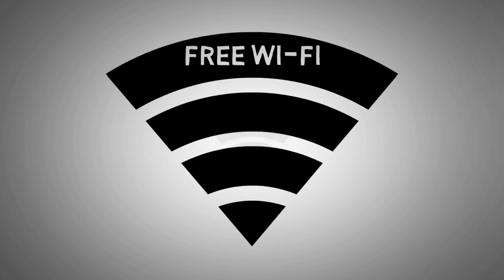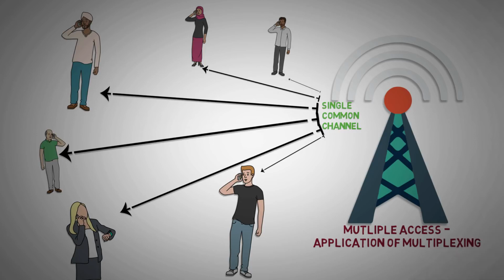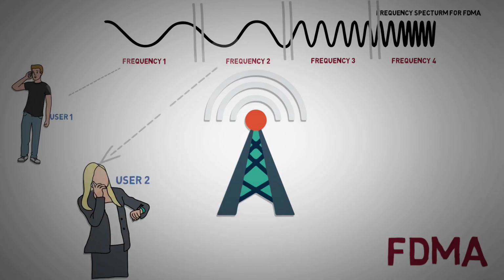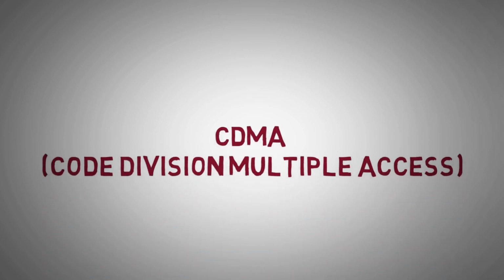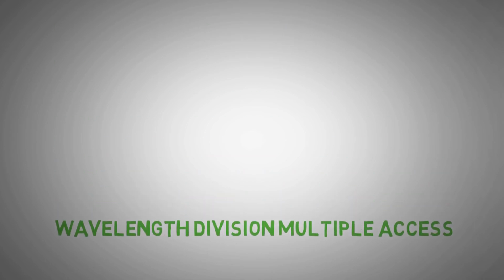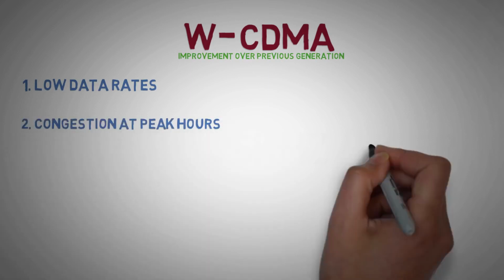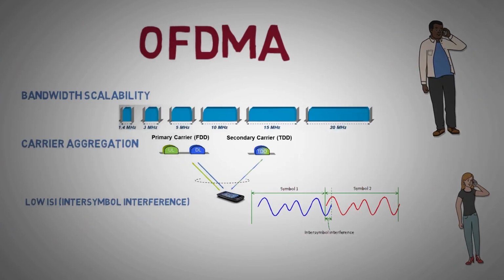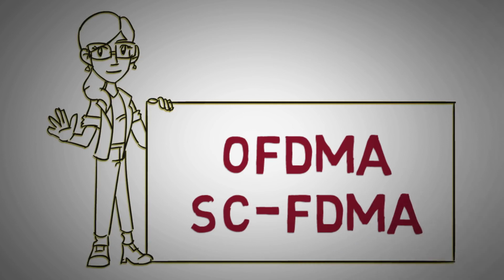2 2 MULTIPLE ACCESS FDMA TDMA CDMA OFDMA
2 2   MULTIPLE ACCESS   FDMA TDMA CDMA OFDMA